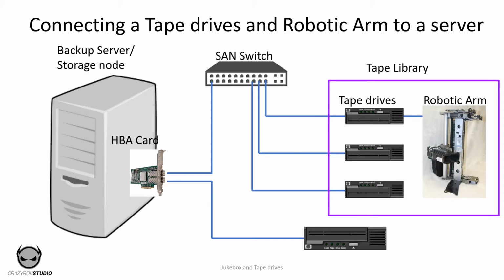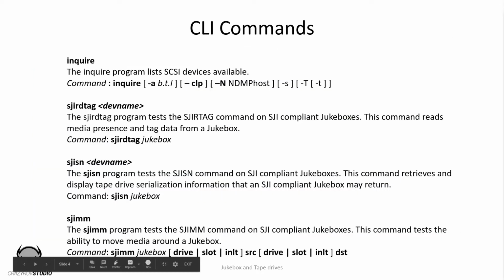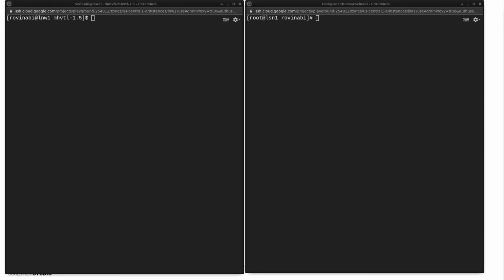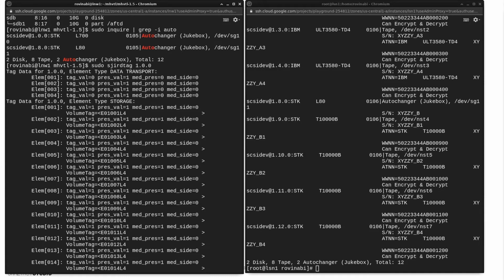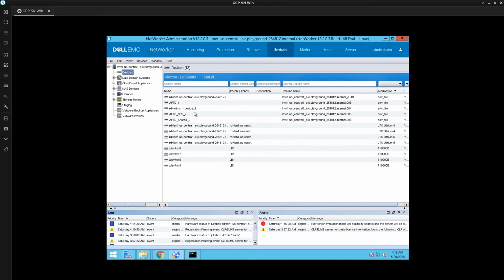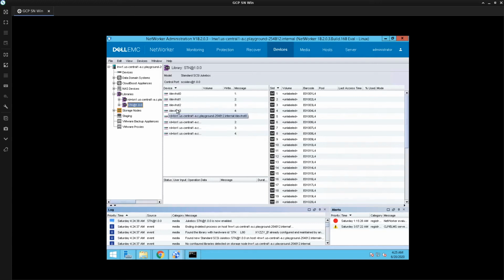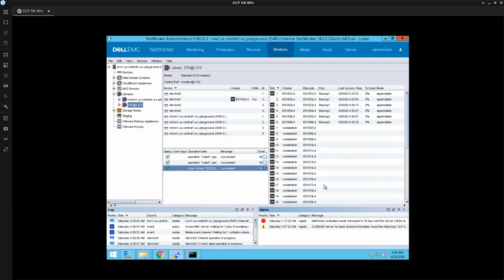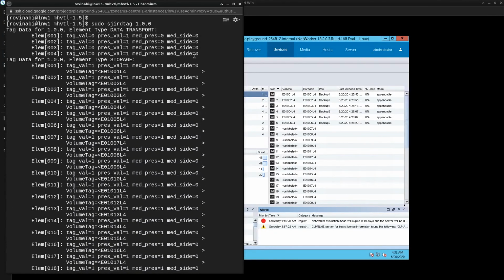11. NetWorker Jukebox and Standalone device - Configuration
Hello, welcome back to another video in the Networker training series. In this video we will be looking at Jukeboxes and stand alone tape devices.

Tape devices may be configured as stand-alone devices or configured as part of a traditional tape library or virtual tape library (VTL) storage system.NetWorker software supports many different types of tape libraries, also called autochangers or jukeboxes. The general categories of libraries are SCSI, NDMP, and silo.